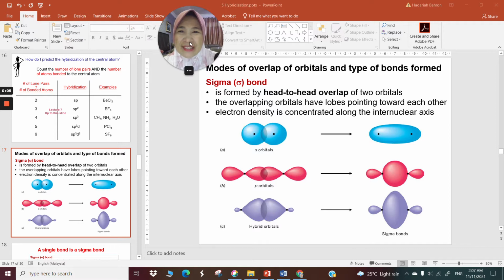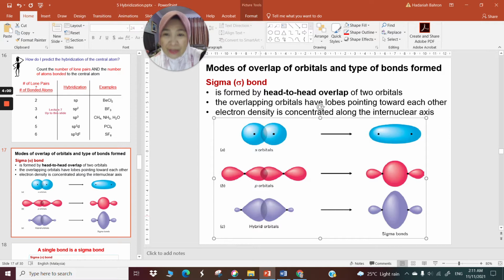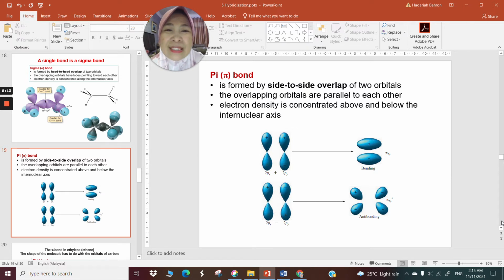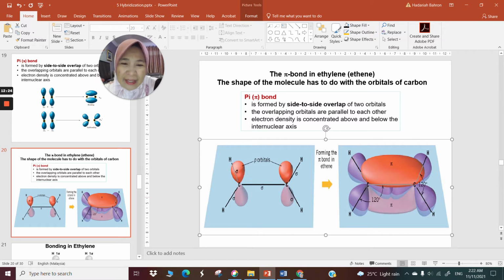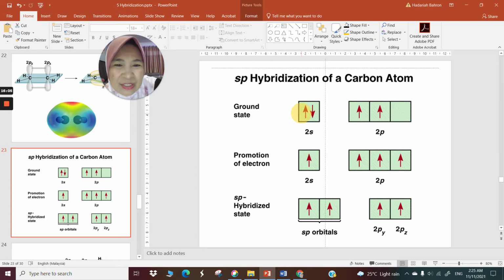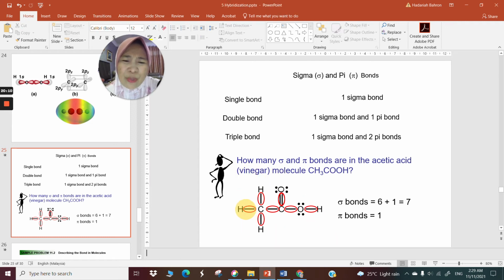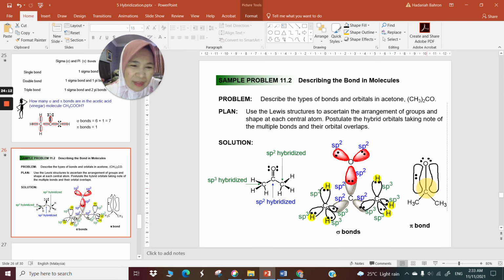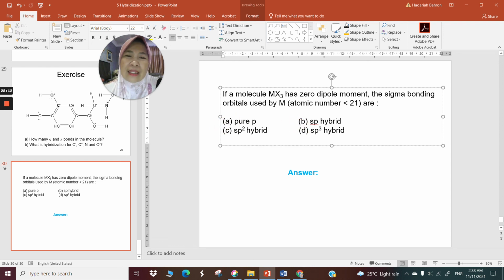Lecture 8 Sigma and Pi bonds in covalent compounds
In this Lecture 8, I describe the formation of sigma and pi bonds, and apply the concept into describing the types of bonds in a molecule. Assign hybridization of each atom in a molecule is also discussed ad described.